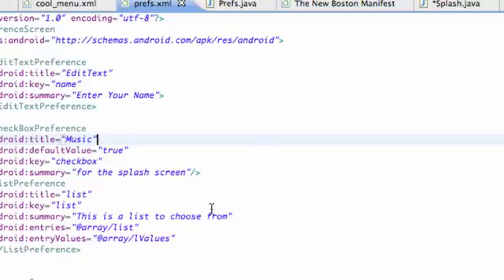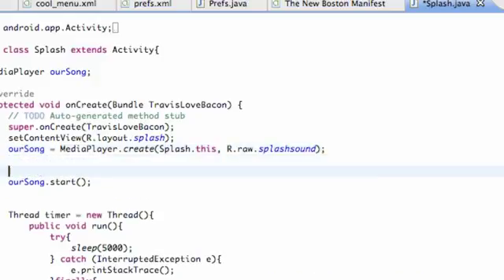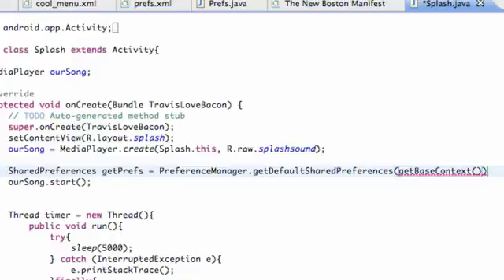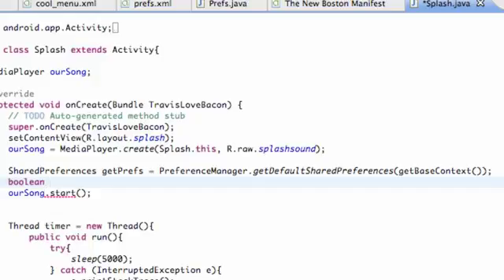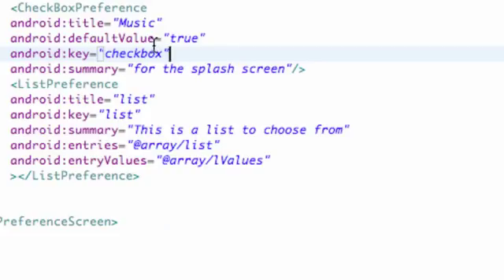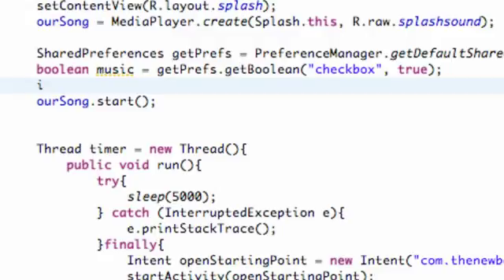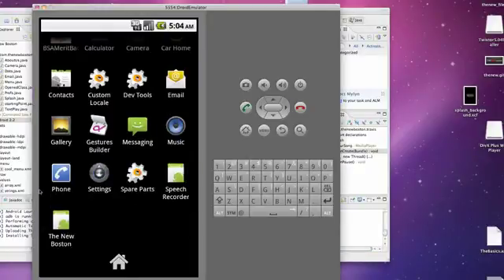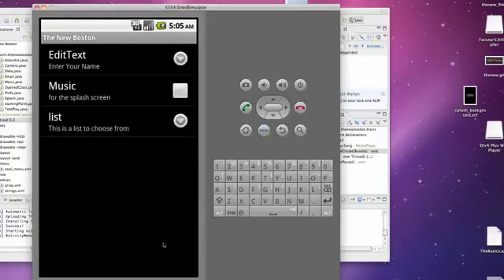Android Application Development Tutorials